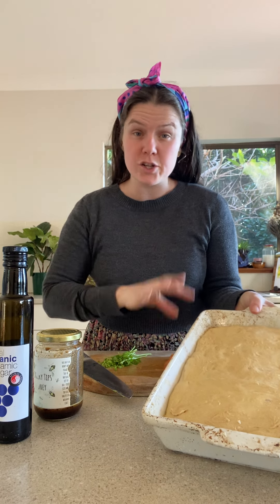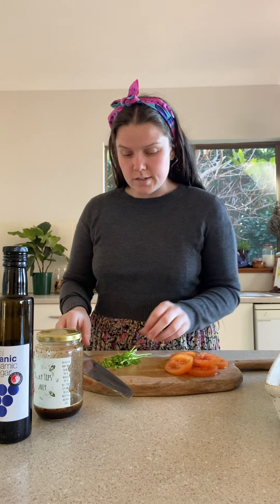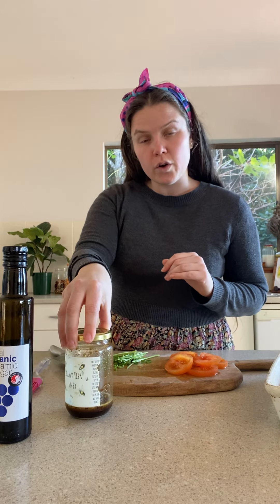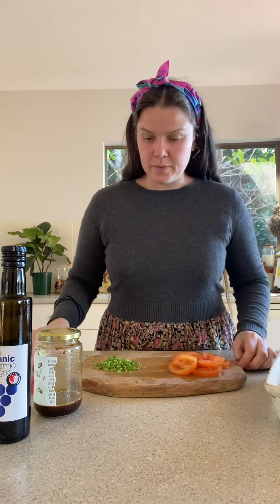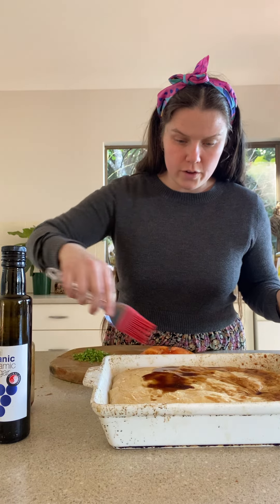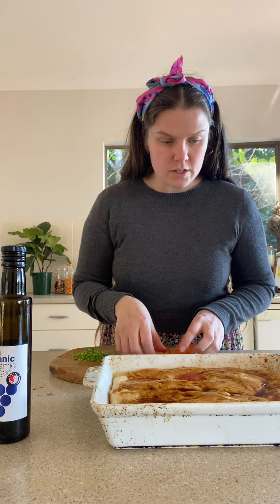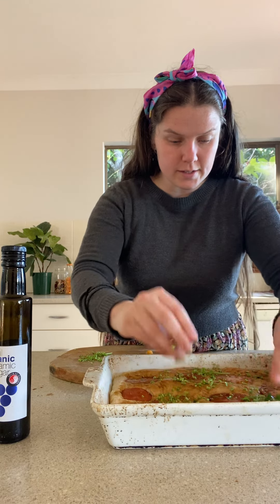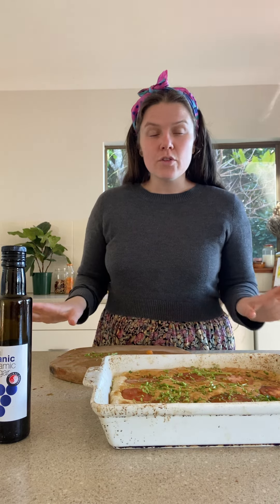Fresh focaccia topped with veg scraps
Sign up for Food Smart to get more food-saving ideas

Focaccia Recipe:
2 cups of flour
1/2 tablespoon of salt
1 tablespoon of dried yeast
80 ml of olive oil
300 ml of lukewarm water.

Step one: Mix flour, salt and yeast together.
Step two: Add in the olive oil and water. Mix with a wooden spoon. Use your hands to knead the dough in the mixing bowl for 5 minutes.
Step three: Transfer from the mixing bowl to a floured bench top and knead for a further 8 - 10 minutes. You can tell the dough is ready if you push a finger into the dough and it bounces back.
Step four: line a rectangular baking dish with some olive oil then shape your dough to roughly the same size, place in the baking dish and cover with a tea towel. Leave in a warm place for at least 45 minutes or until the dough has doubled in size.
Step five: Add on your toppings, make sure to push them into the dough slightly so they cook into the bread.
Step six: Bake your Focaccia in the oven for 30 minutes, once cooked remove and place the warm focaccia on an air rack IN THE BAKING DISH to cool for 10-15 minutes. Then you can remove from the baking dish and cool further.
Store in an airtight container (if it lasts that long!)
Topping ideas:
- Seen better days tomatoes and balsamic vinegar
- Kale stem strips
- use a vegetable peeler to create ribbons of kale stem
- Herb stalks - I like parsley, basil and sage
- Carrot peels
- Over ripe banana, cinnamon and honey
- Last of the sauce! you can use the last dollops of tomato or BBQ sauce for a tasty topping.